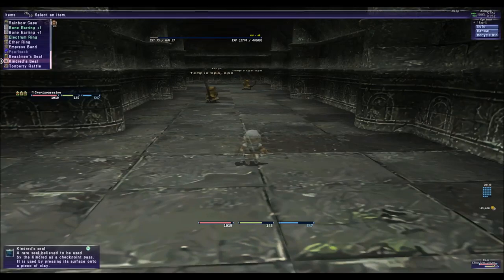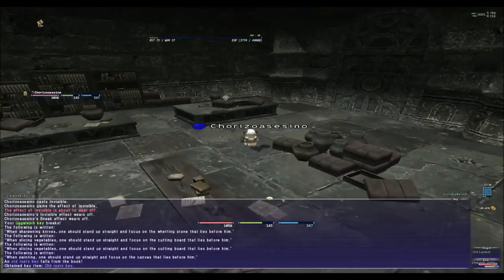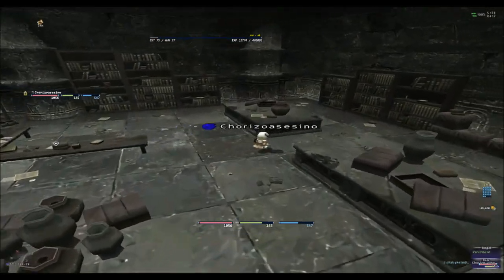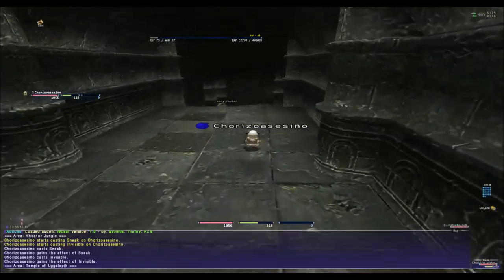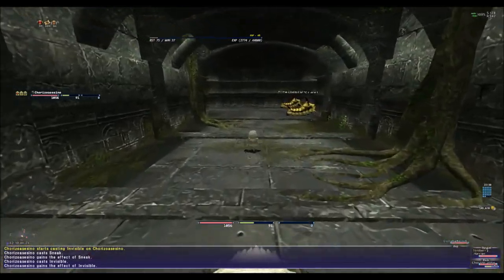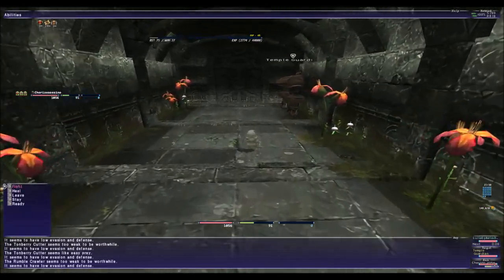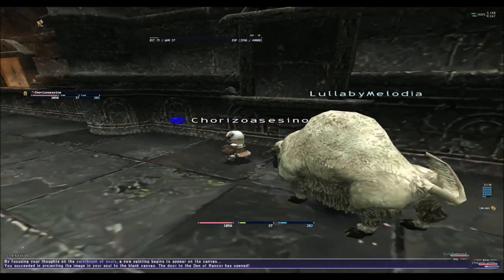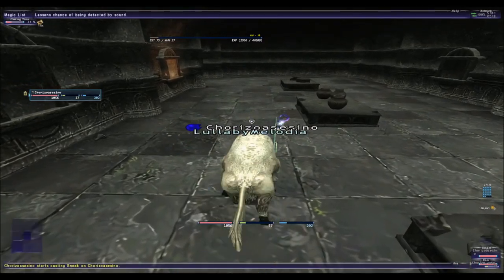FFXI - How To Obtain and Use the Paintbrush of Souls